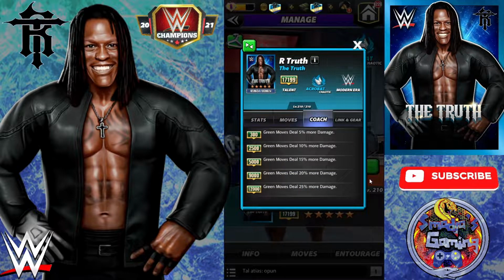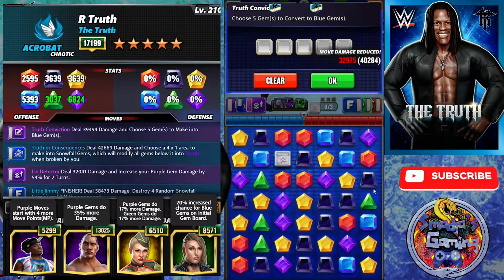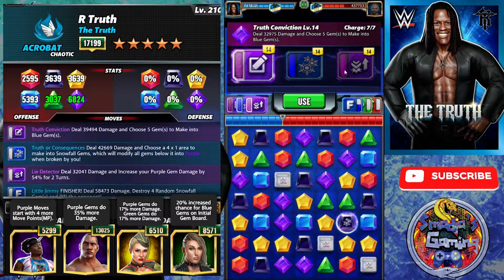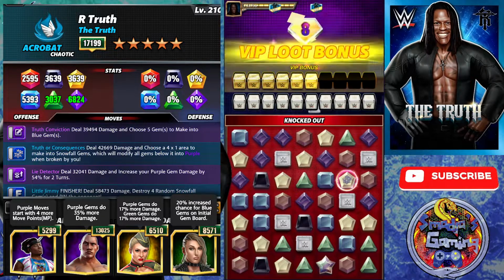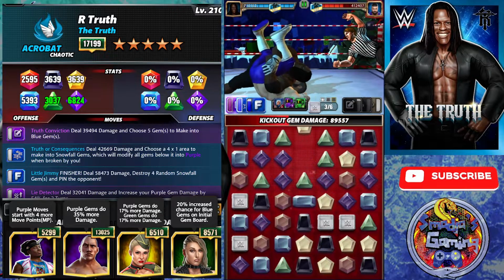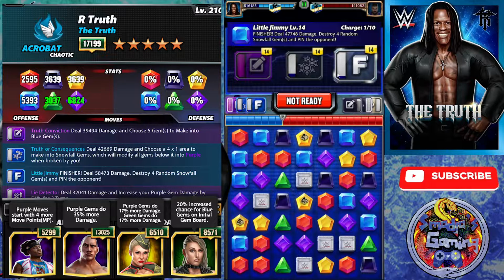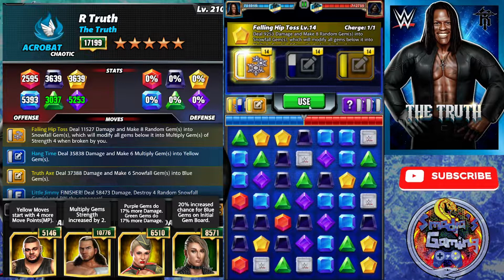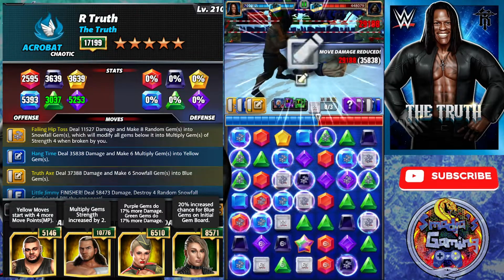Character Preview R Truth The Truth 5 Star Bronze Gameplay / WWE Champions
Logo Design
Contact in Discord: BrockLesnar24#5157

In Game Name: Shinsuke Smadja